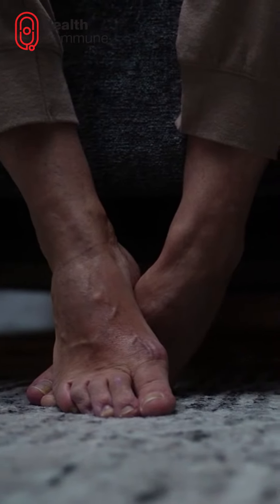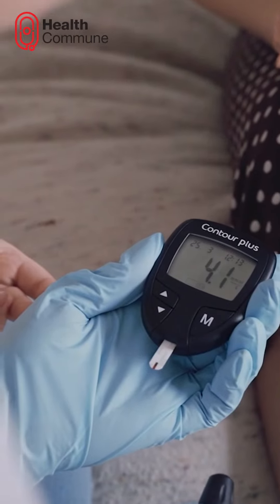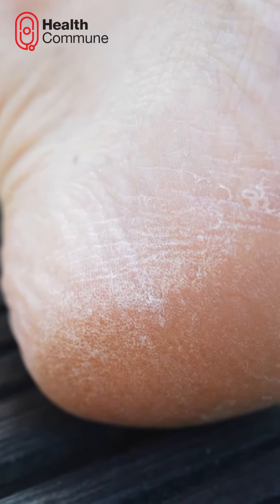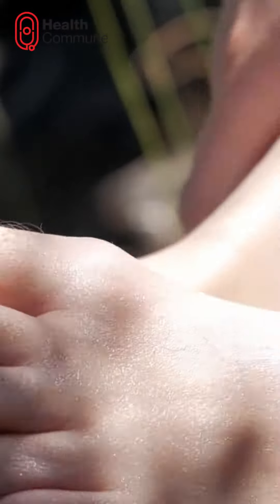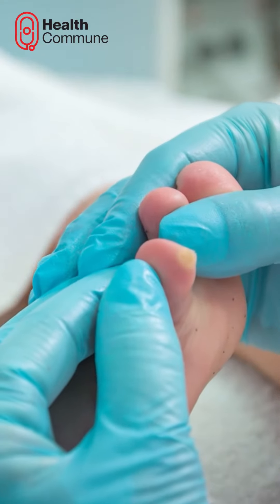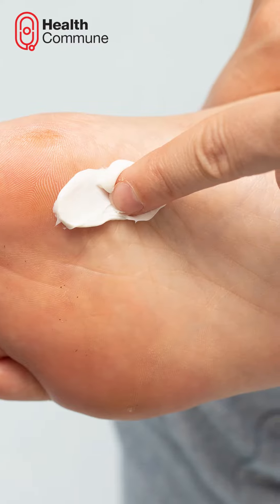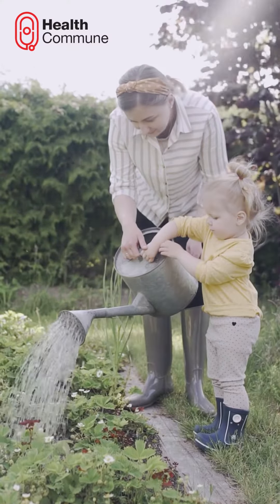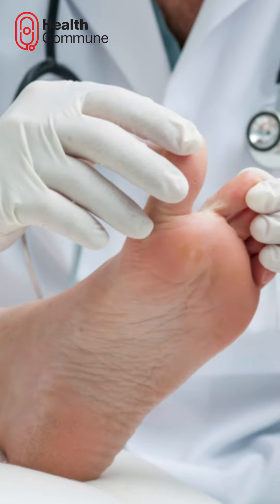Diabetic Foot Care: Strategies for Avoiding Complications | Health Commune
Did you know that diabetic foot is a serious complication of diabetes that can lead to amputation if not managed properly?

Diabetes can cause nerve damage and poor blood flow to the feet, increasing the risk of foot ulcers. Severe, persistent nerve damage can lead to long-term changes in the shape of your feet, making it appear like ‘rocker bottom’, called Charcot’s foot.

Our new article talks all about taking care of diabetic feet. We cover everything from why it happens to how you can stop it. Check it out on Health Commune!